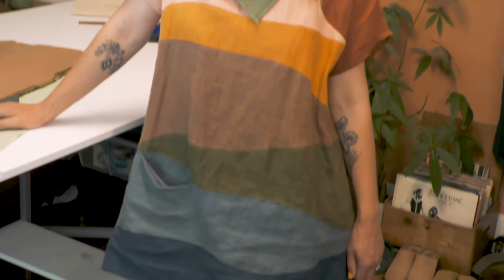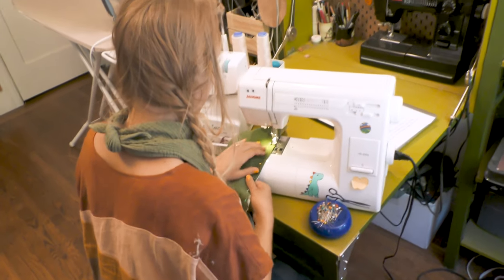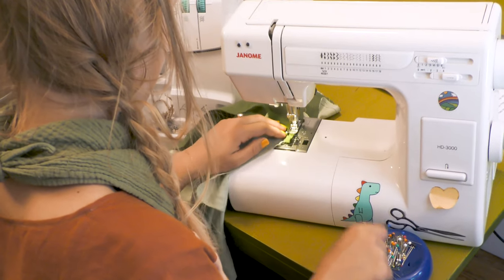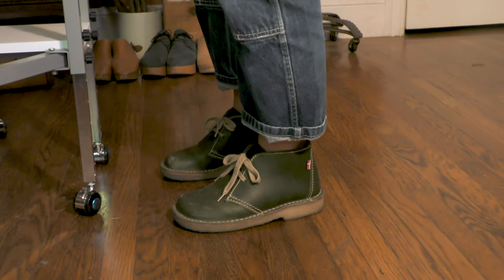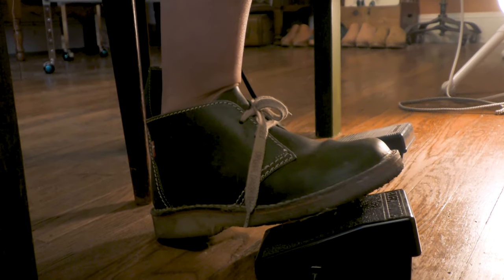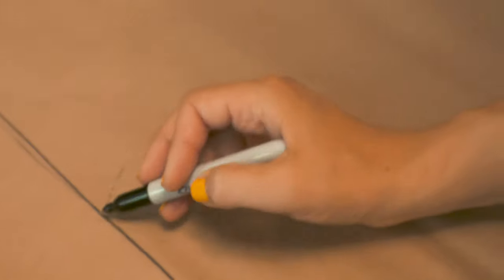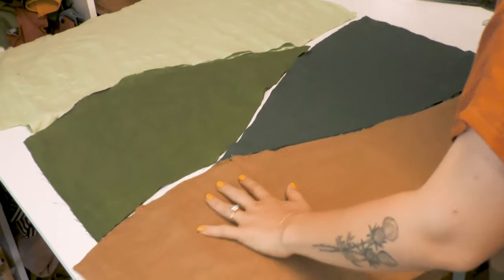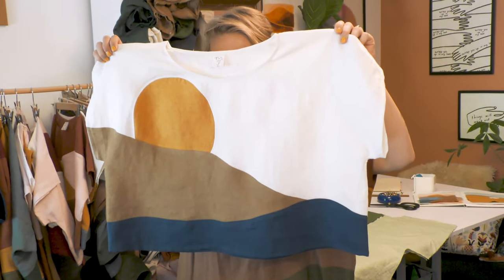Maker Feature: Thread + Sprout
Meet Justice McNeil of Thread + Sprout! A fiber artist & designer, Justice's creations are beautifully colorful, reflective of nature & landscapes, and crafted with love, mindfulness, and authenticity. Take a look inside Justice's workspace and see how she creates these one-of-a-kind pieces.